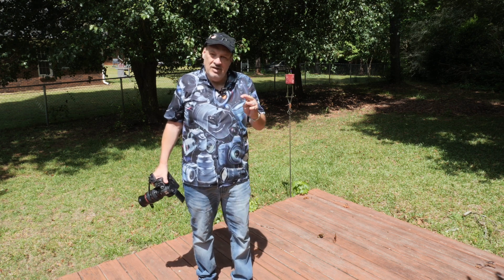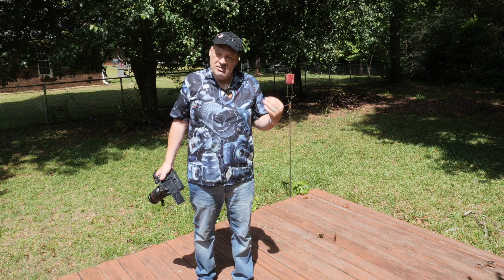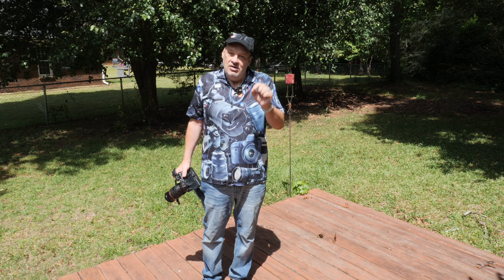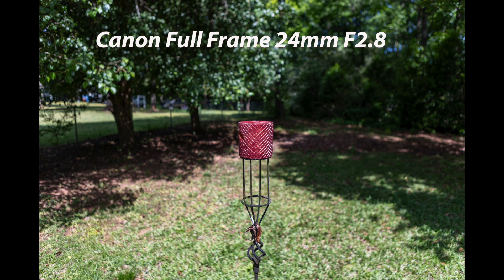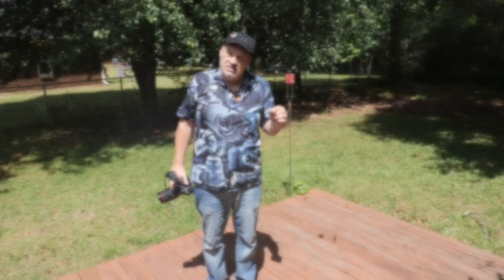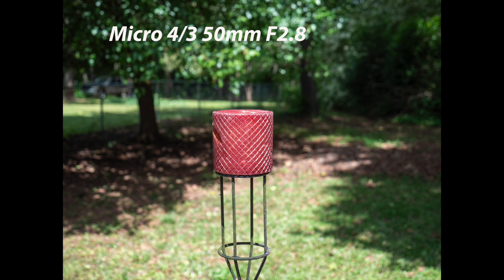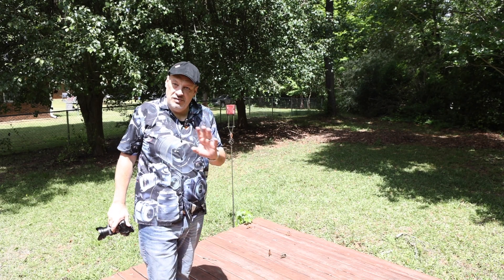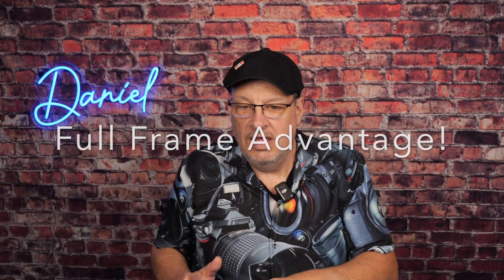Full Frame vs. Micro Four Thirds Comparison At F2.8!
In this in-depth comparison video, we explore the differences between Full Frame and Micro Four Thirds camera systems at an aperture of F2.8. Discover the advantages and disadvantages of each format, from image quality to depth of field, to help you make an informed decision on which one suits your photography needs best. Whether you're a beginner looking to upgrade or a professional seeking to optimize your gear, this ultimate comparison will provide valuable insights to aid your decision-making process. Watch now to find out which camera system reigns supreme in the world of photography!
 I will use the canon R6 with the Canon 24-70 f2.8 and the Lumix G9 with the Lumix 12-35 f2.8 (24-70 equiv.) to see if the Micro Four thirds can compete with the Full frame at f2.8 and get the same bokeh (Depth of Field).